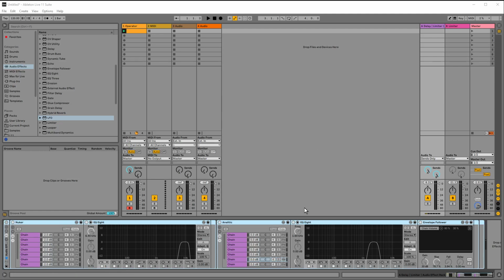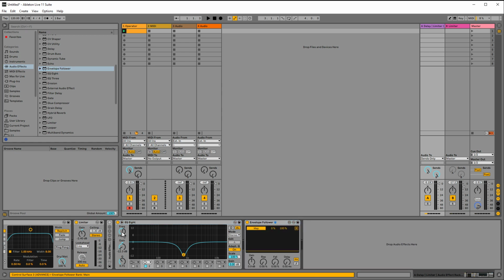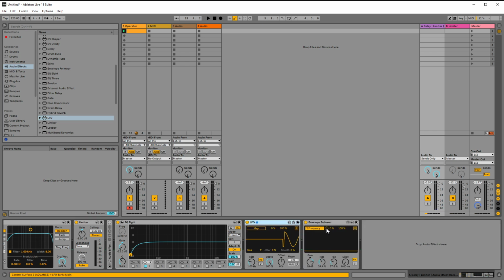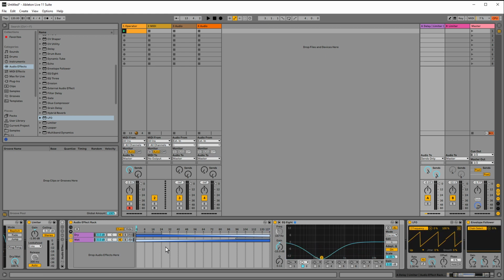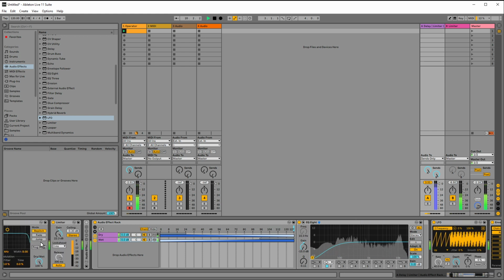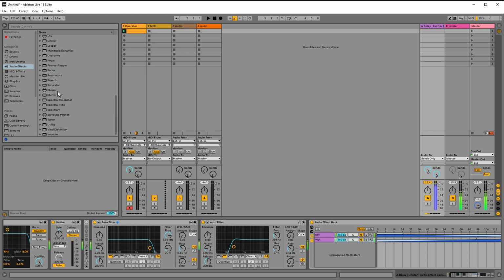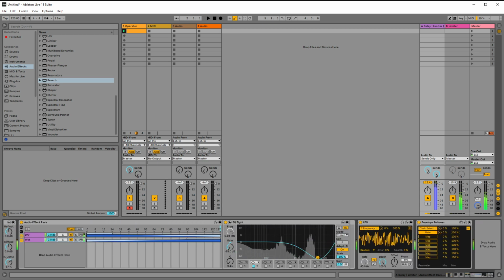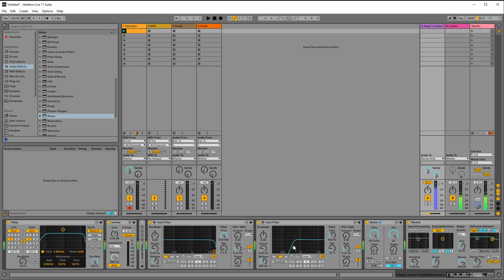Daily Decibel 190 - Experimental Self Evolving Dub Delay Revisited 3